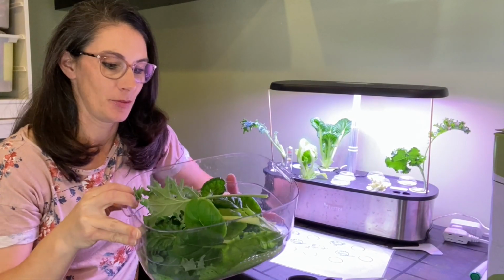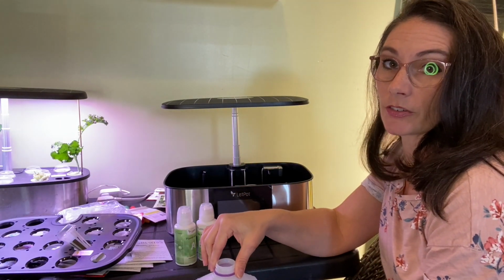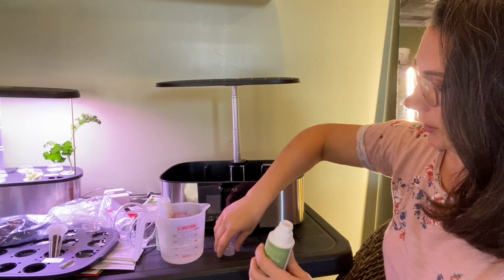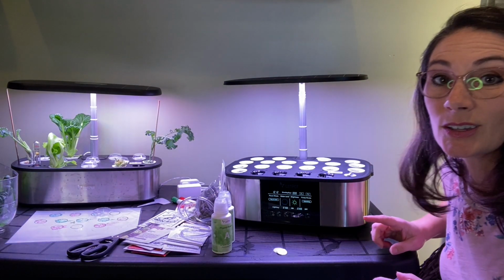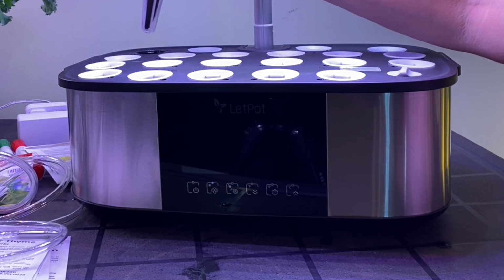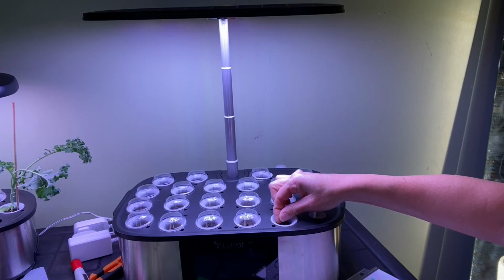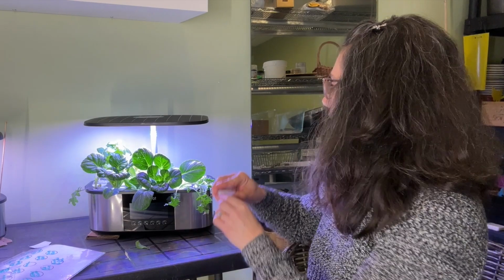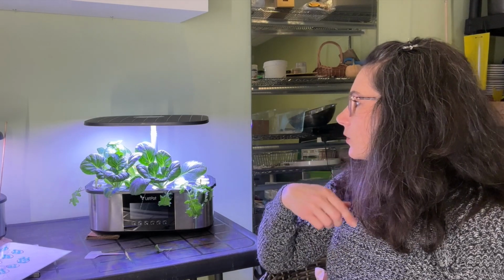LetPot LPH MAX unboxing and 1 month use, discount code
Letpot has sent me their LPH MAX hydroponics system to share with you. This system has 21 spaces for growing, 9 level LED grow lights, automatic nutrient dispenser, automatic water refill, automatic water circulation, 4.6 inch touch screen, and it can all be connected to the LetPot app to help you manage your grow system even away from home.
Discount Code for 10% off: welcome10
Purchase LetPot from amazon

I grow flowers and vegetables in Saskatchewan, Canada. My cold hardiness zone is zone 3b. I have an average of 110 frost free growing days each year. The past few years have seen our temperatures go as low as -37C (-34.6F) to as high as 37C (98.6F). Come see what and how I grow in these conditions.